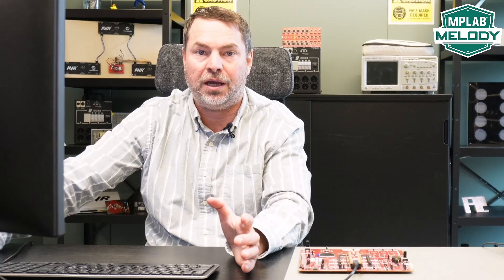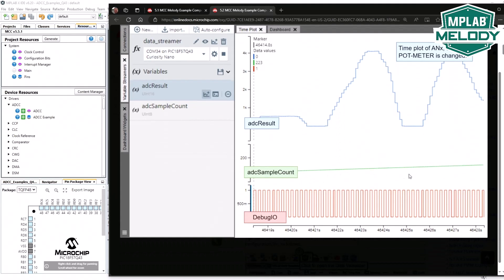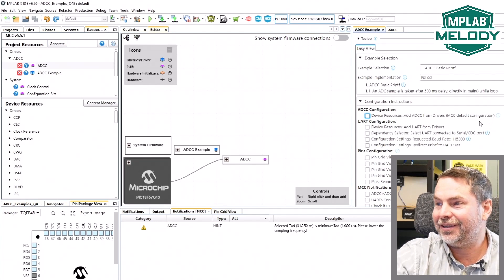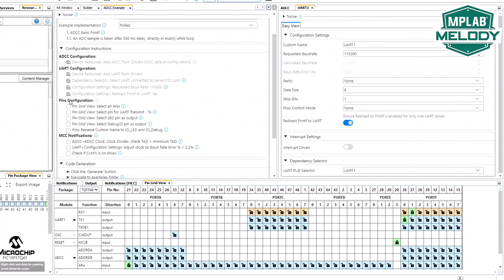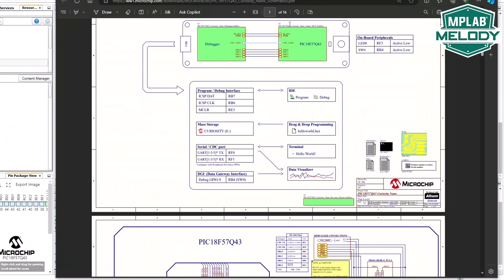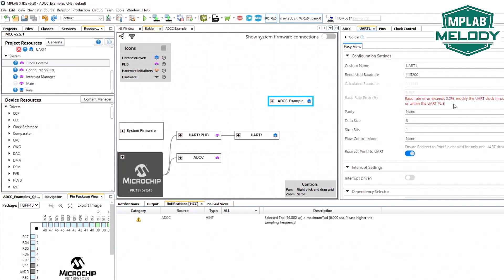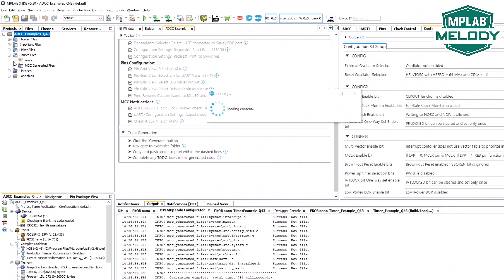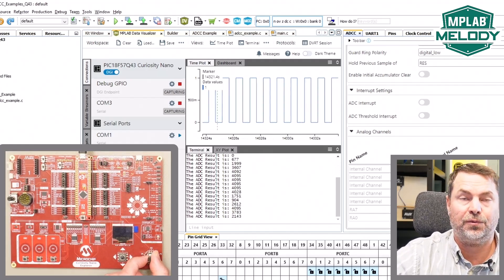MCC Melody Example Components: ADC Basic Printf, Polled-Implementation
The ADC Basic Printf example, of the MCC Melody ADCC Example Component, is used in the Polled implementation. Analog-to-Digital (A/D) conversions are taken every 500 ms after a delay. The LED is toggled and the result is sent to the PC terminal.

Example Components are a tight integration of learning material directly into MCC. This allows users to conveniently place configuration instructions side-by-side to the components they are configuring.